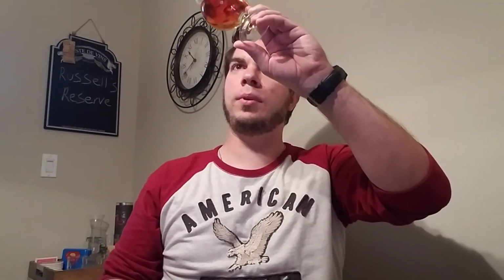Russell's Reserve Review(#8)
My review of Russell's Reserve 10 Year bourbon. Getting closer to #10!!! Send me requests, feedback, whatever you feel necessary!!! Im sorry I didnt read the bottle!!!